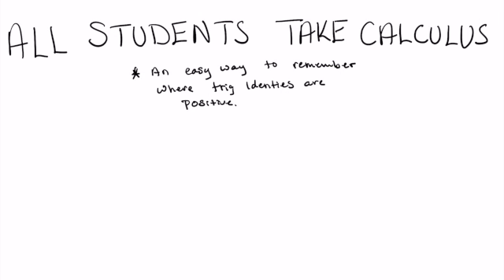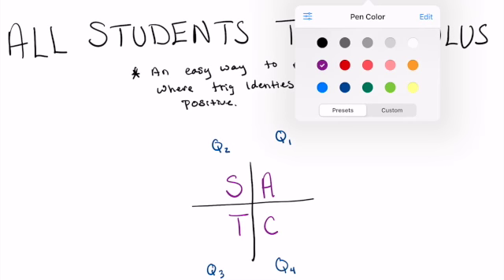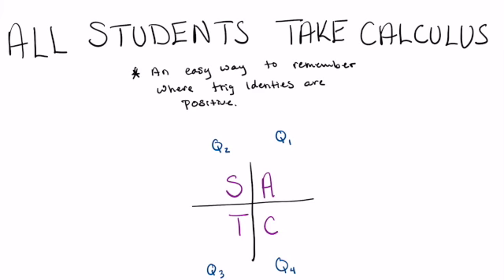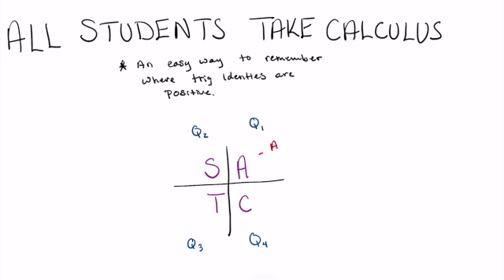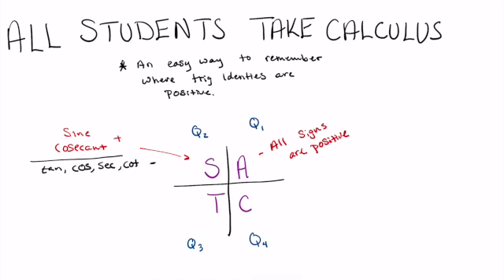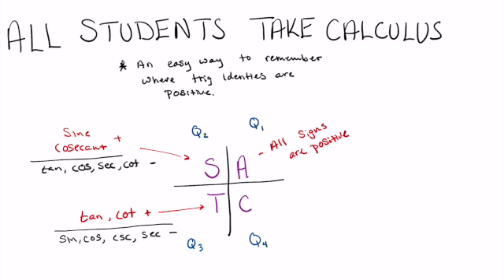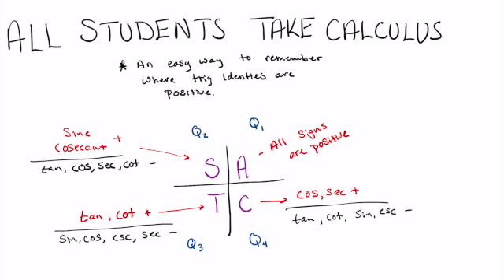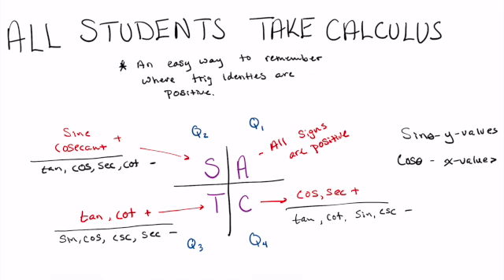Where Trig Identities are positive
This is a simple way to memorize and remember where trig identities are positive when working with problems in Cartesian plane.